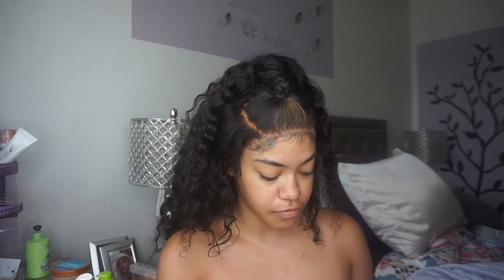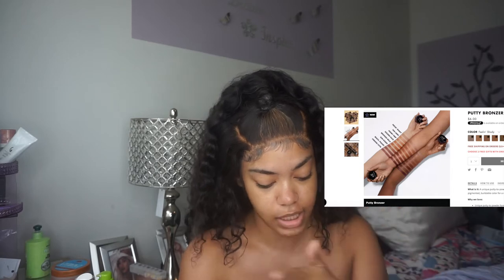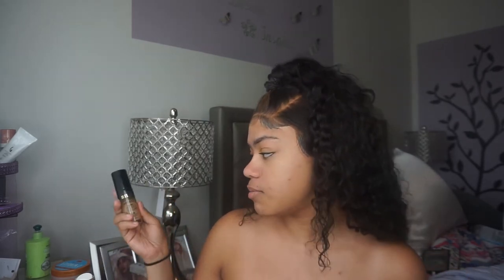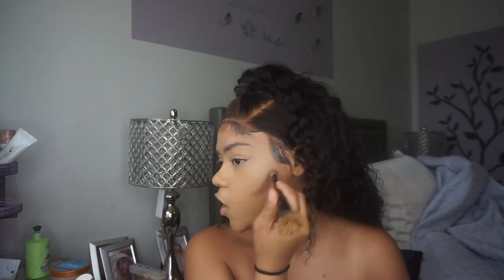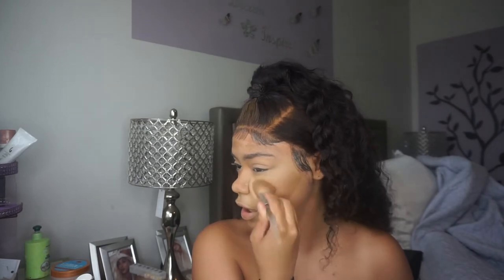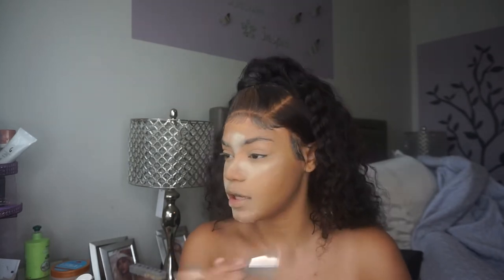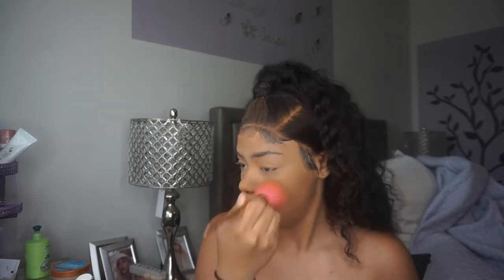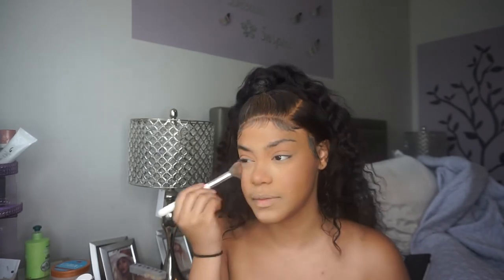NEW! E.L.F PUTTY BRONZER REVIEW | First Impressions + Review | Nikki Harrison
HI LOVES!!!
I hope you guys enjoyed this video! I couldn’t wait to try this product out!!! Let me know what you guys think!
Elevated Reign
Verse Of The Day: Matthew 7: 24

Products Used:
E.L.F Putty Bronzer in “Bronzed Belle”